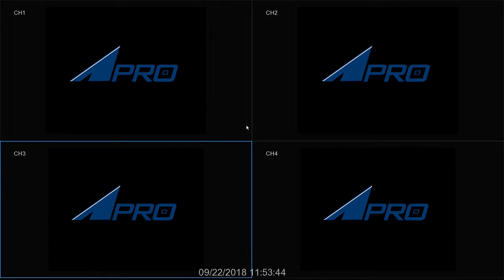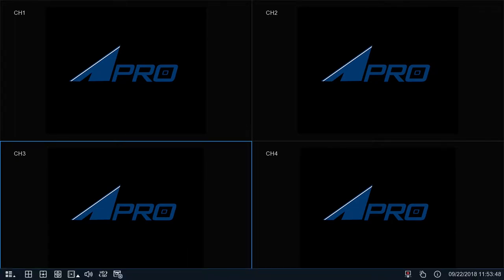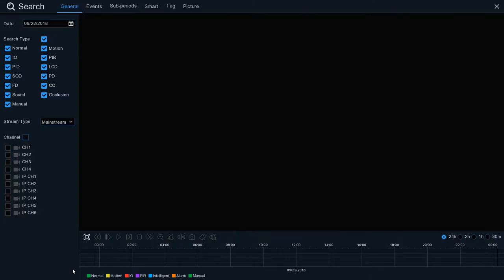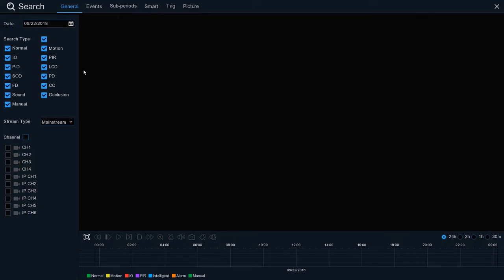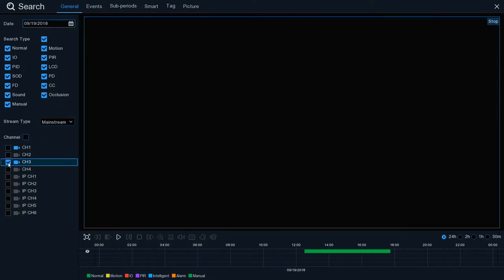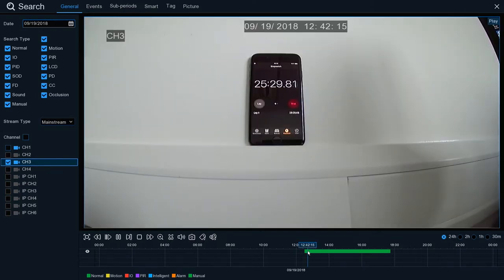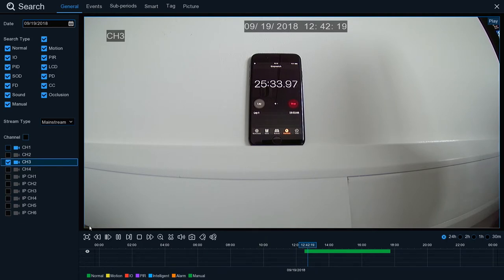APro Tutorial: Playback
In this tutorial, you will be shown how to access the playback function in the settings of your dvr. If you have any more queries, check out the "Tutorial" playlist otherwise call your local APro dealer for any more questions you may have.